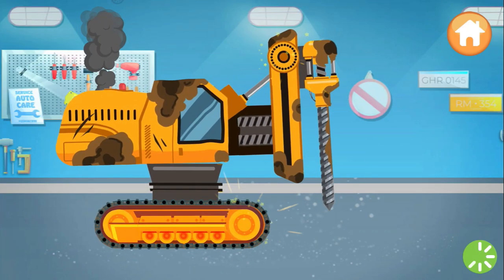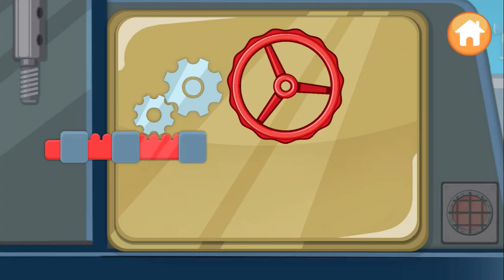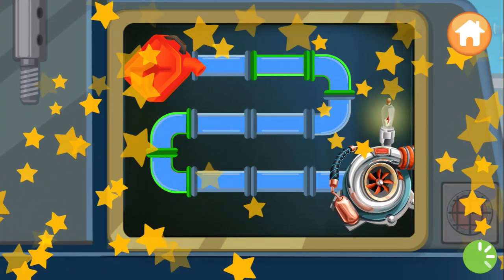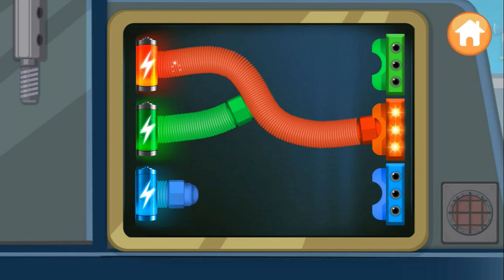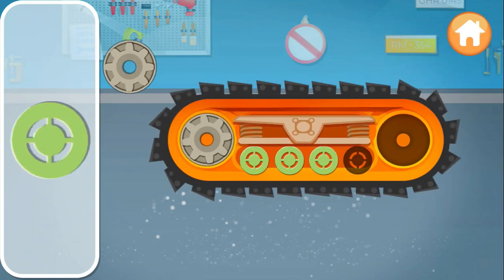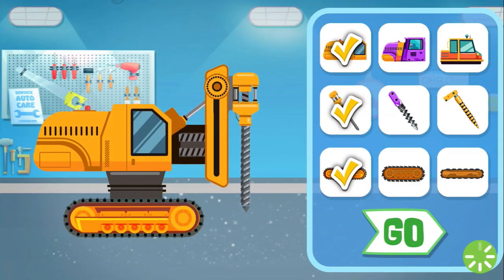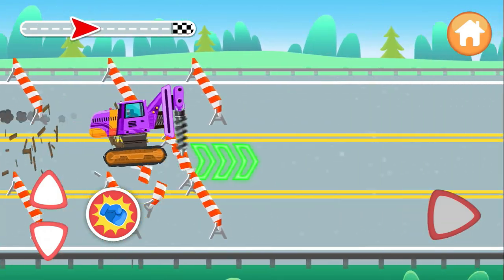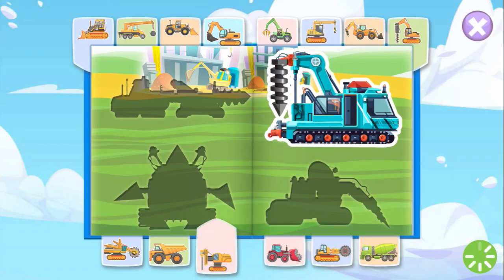How to Repair and Assemble a Heavy Drilling Truck for Construction | Puzzle Vehicles for Kids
Learn how to repair and assemble a heavy drilling truck, perfect for young construction enthusiasts! In this fun and educational video, kids will explore the exciting world of construction vehicles by piecing together a heavy drilling truck, step by step. Watch as the truck gets ready to work on a construction site, with all the parts fitting together just like a puzzle! This video is perfect for kids who love vehicles, puzzles, and building things. Join the adventure and become a construction hero today!